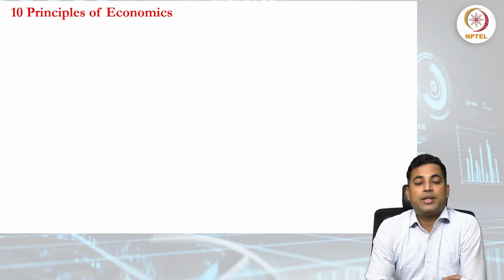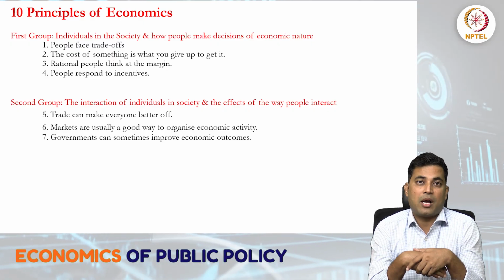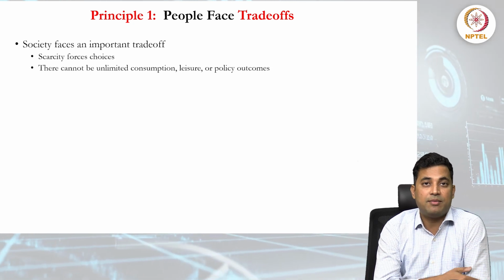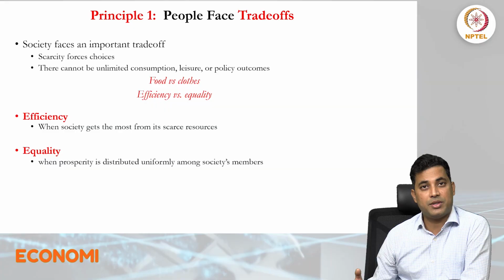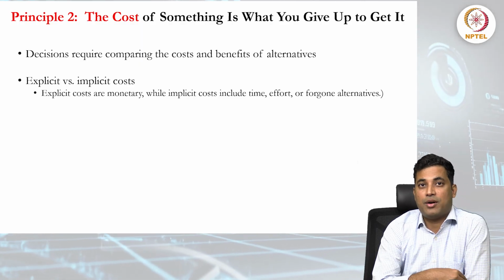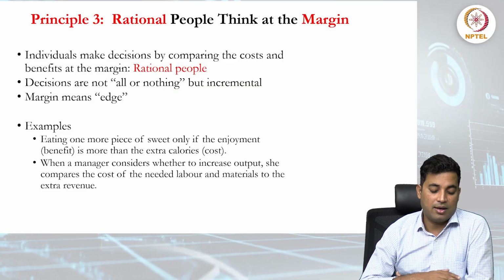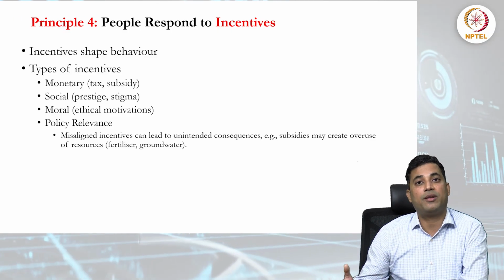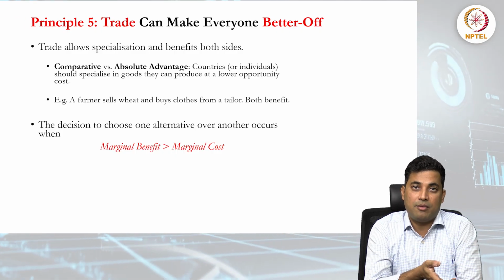Principles of economics and public policy - I